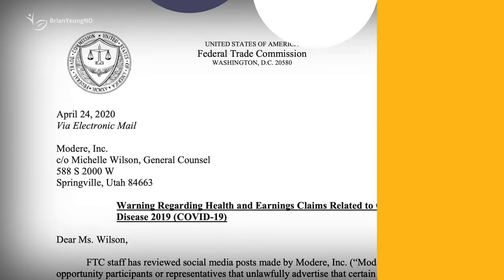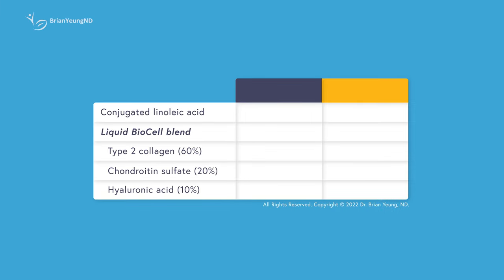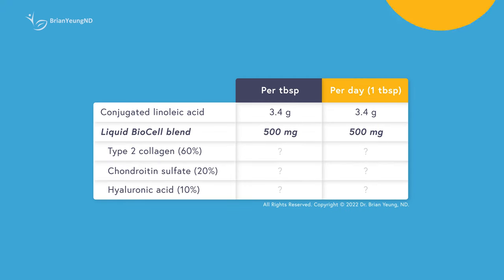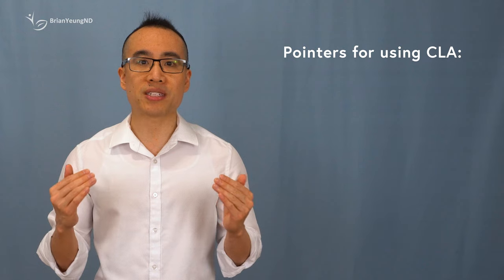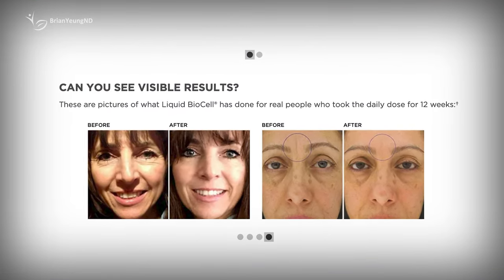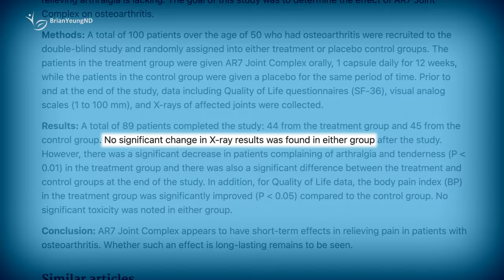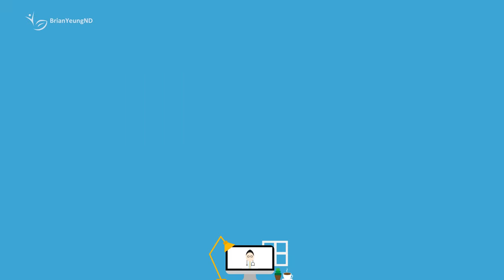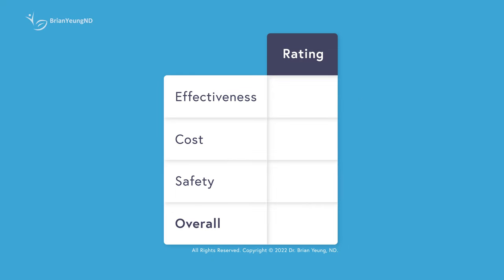A Doctor Reviews: Modere Trim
Modere Trim is a weight loss supplement that promises results but only delivers a hefty price tag. We expose the truth about this overpriced supplement and show you how to get the same benefits for much less.

Top recommended alternatives to Modere Trim:
CLA (generic) - 2 to 7 caps / day
CLA (Tonalin) - 2 to 7 caps / day
Collagen (BioCell) - 1 to 2 caps / day

0:00 Intro
1:06 Ingredients of Modere Trim
2:41 Conjugated linoleic acid
3:39 BioCell
5:20 Side effects and concerns
5:39 Is Modere Trim effective?
6:30 Is Modere Trim worth it?
7:07 Overall rating